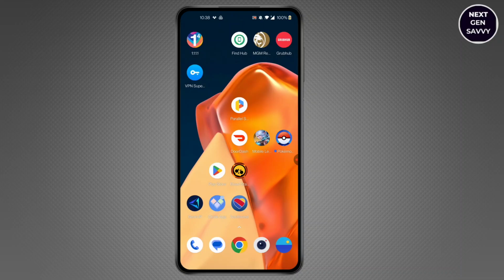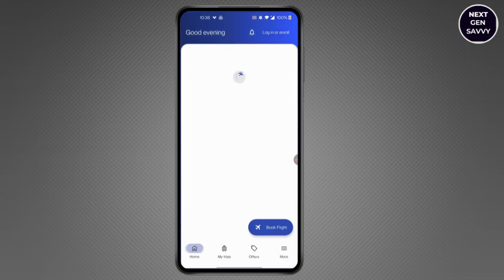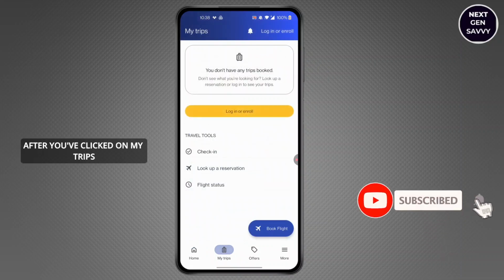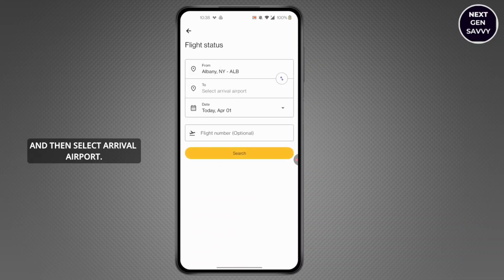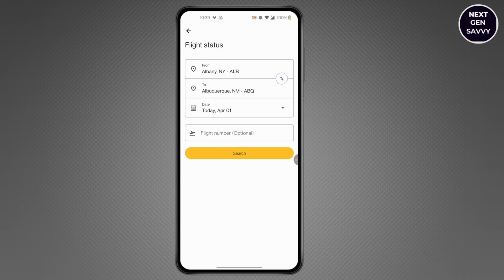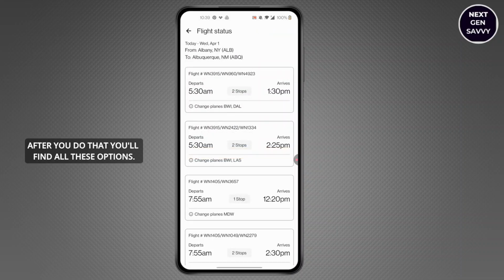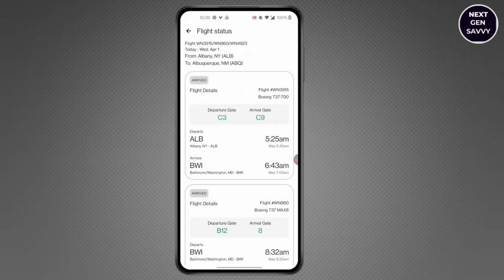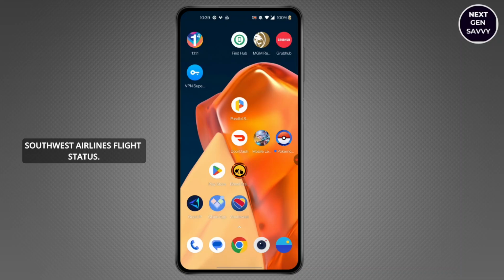How to check Southwest Airlines flight status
Welcome to our step-by-step guide on “How to check Southwest Airlines flight status”! If you are planning a trip with Southwest Airlines and want to stay updated on your flight timing, delays, gate changes, or real-time status, this video is for you. In this guide, we’ll show you how to easily check Southwest Airlines flight status online, using the website or mobile app, so you never miss an important update about your journey.

In this video, we will show:
How to track Southwest Airlines flights online
How to find flight status using flight number
How to check Southwest flight status by route
How to use the Southwest Airlines app for live updates
How to see departure and arrival time for Southwest flights